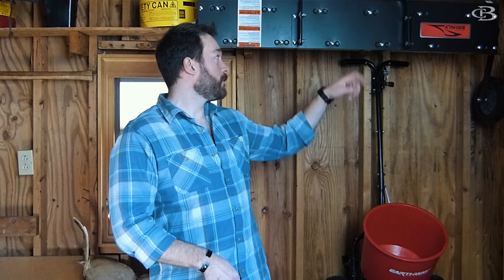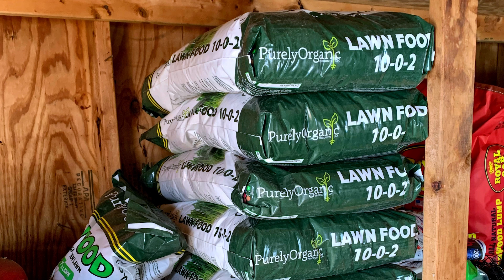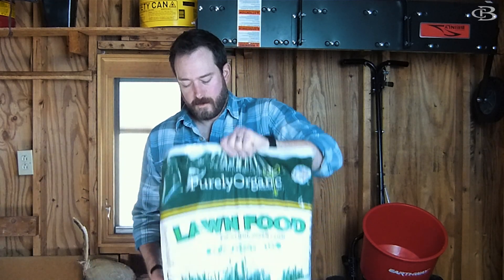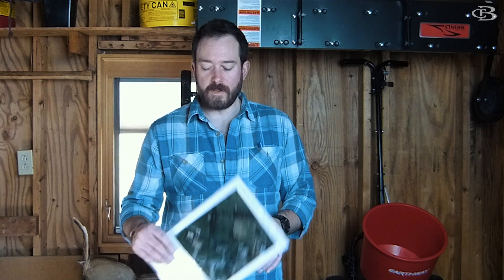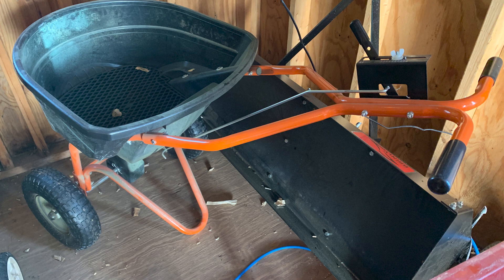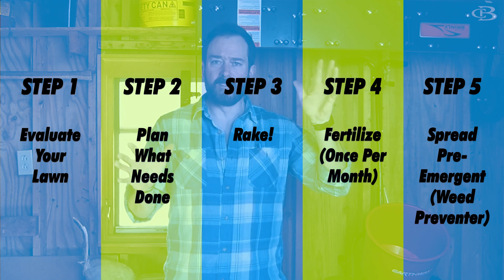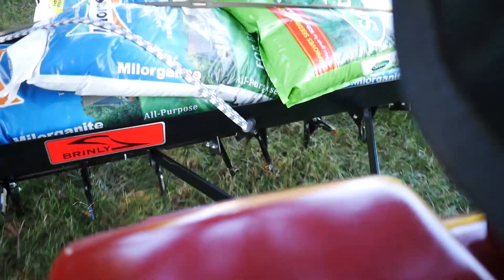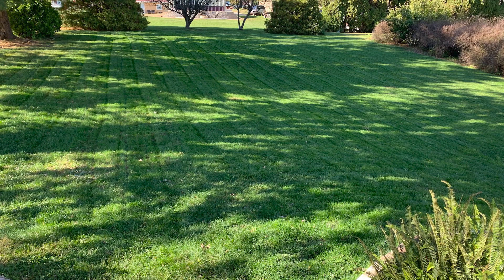Cool Season Spring Lawncare: March/April ( Evaluate, Plan, Mow, Fertilize, Pre-Emergent)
For Cool Season Spring Lawncare: What To Do In March/April? ( Evaluate, Plan, Mow, Fertilize, Pre-Emergent). That is what you do! DIY Evaluate, Plan, Mow, Fertilize, Pre-Emergent. I live in the Northeast, but this will work for any cool season Spring lawn (Kentucky bluegrass, perennial ryegrass, fine fescue, and tall fescue). Keep it simple is what I say. Simply start by evaluating, planning, light raking and then mow if needed or just fertilize (once a month). Once done make sure to get your first pre-emergent down around the middle/end of March. The sooner the better. Then just mow through April. Super simple. If you have a large yard, a very light dethatching works too. If you are using a two behind dethatcher like my Brinly, put it on a higher setting, no not drag it along the soil.

For Pre-Emergent:
I throw granular down in early March, then follow up with liquid 5-6 weeks later. Learned from this video.

LINKS:
48" Binly Tow Behind Dethatcher

40" Brinly Tow Behind Dethatcher

Scotts Turf Builder Starter Food, 42 lb

The Rebels Brand Tall Fescue Mix, 40 lb

The Rebels Brand Tall Fescue Mix, 20 lb

Milorganite 32 lb. Slow-Release Nitrogen Fertilizer

Espoma LL30 Organic Lightning Lime Fertilizer, 30 lb

Scotts Wizz Hand-Held Spreader with EdgeGuard

Yard Butler Lawn Coring Aerator Manual Grass Core Aeration Tool ID-6C

Simple Lawn Solutions Lawn Energizer- Grass Micronutrient Booster w/Nitrogen